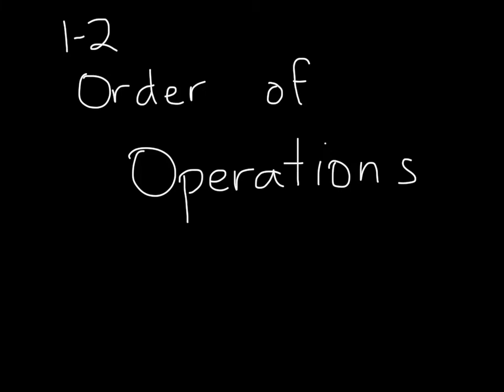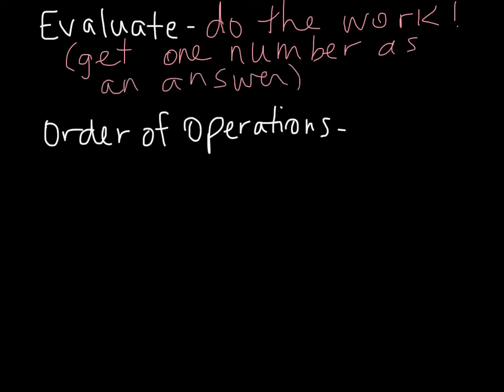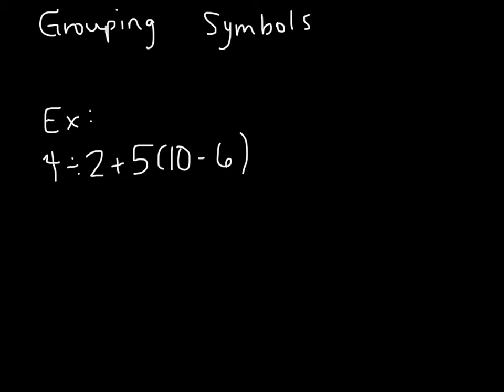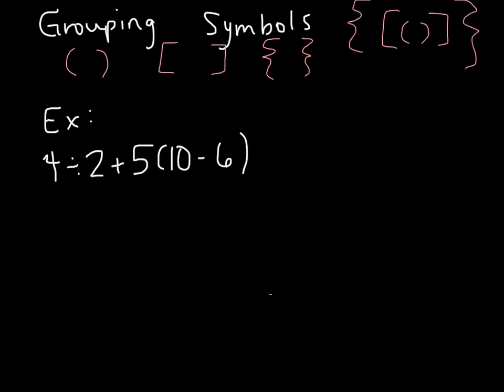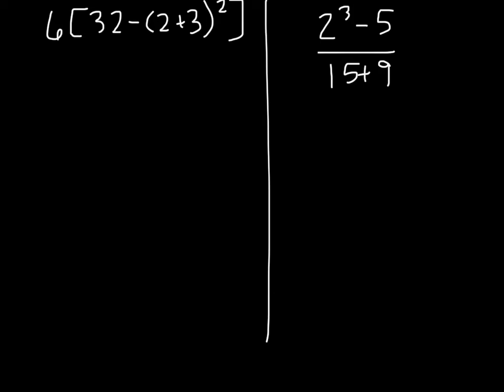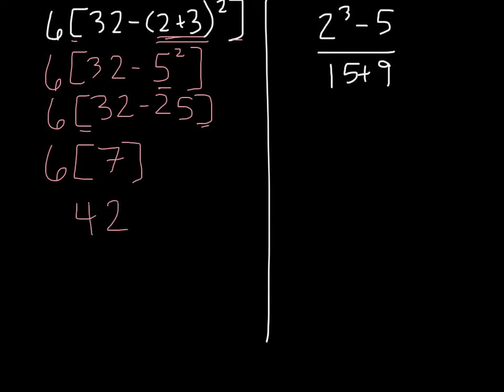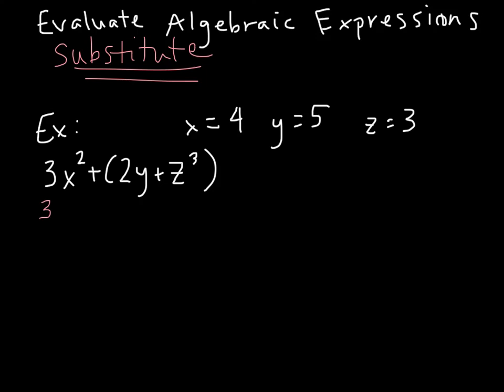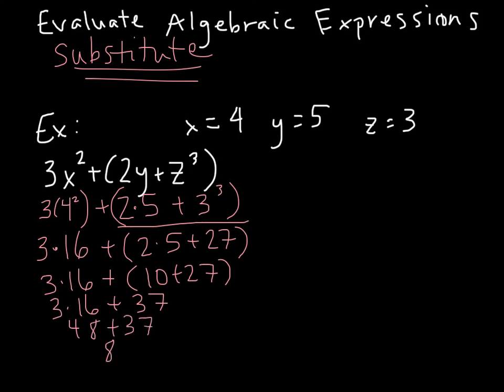8th 1-2 Order of Operations